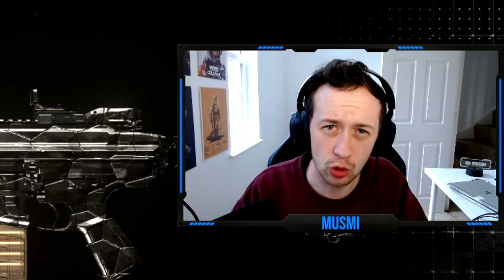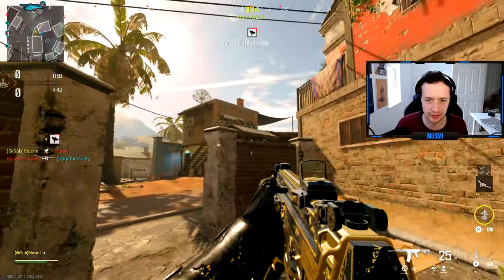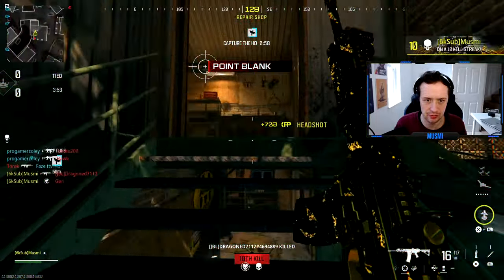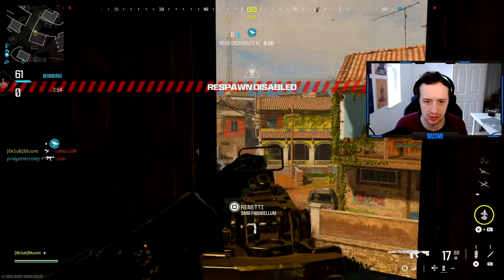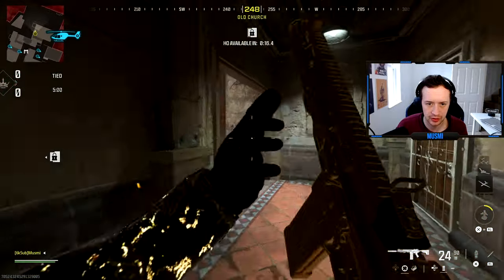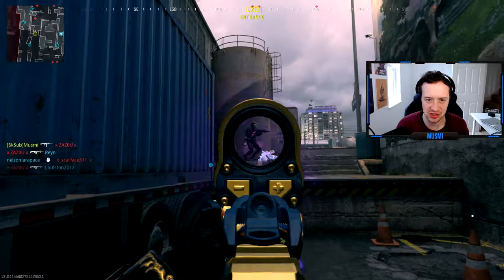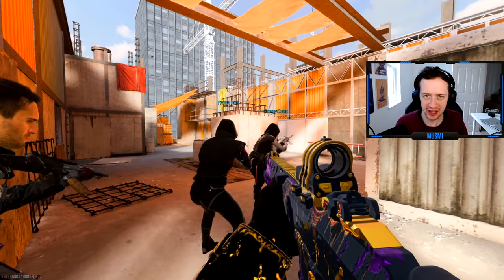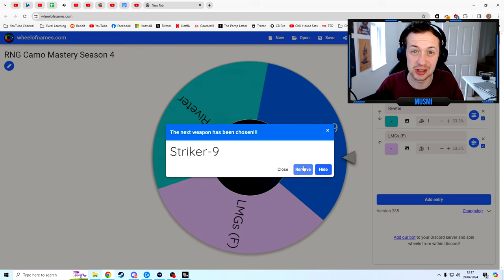Getting these weapons forged was surprisingly fun!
In this episode of RNG Camo Mastery I'm working on getting Forged camo on the Battle Rifles!!

In order to get the forged battle rifles in Modern Warfare 3, I have to complete the forged camo challenge for every weapon. These are, 25 one shot one kills with the sidewinder, 10 multikills with the bas b, and 25 ADS kills with the MTZ 762.

Join me this episode as I figure out the BEST and easiest way to get the Forged battle rifles in MW3!

Play along and spin your own version of the RNG Camo Mastery wheel here!!

What weapon will the RNG Wheel make me get gold next...? Watch the episode to find out!

Socials:
Come join my friendly Discord server and hang out with me and the rest of the community here: